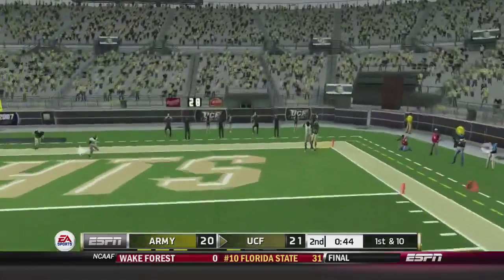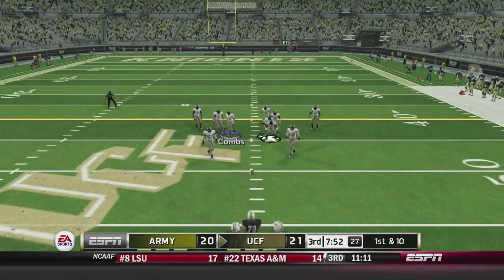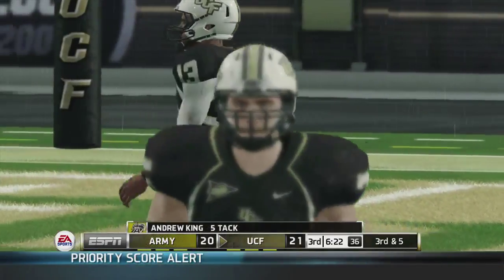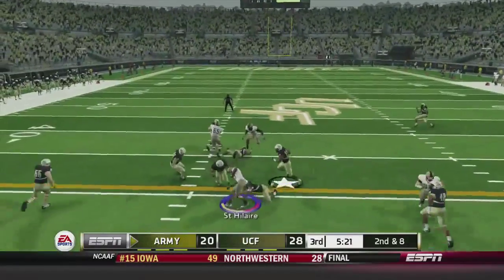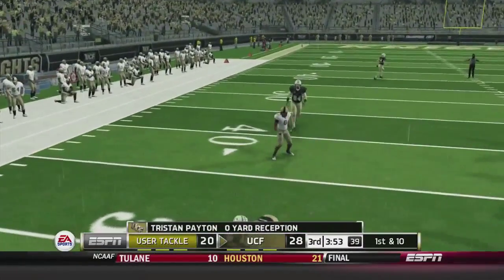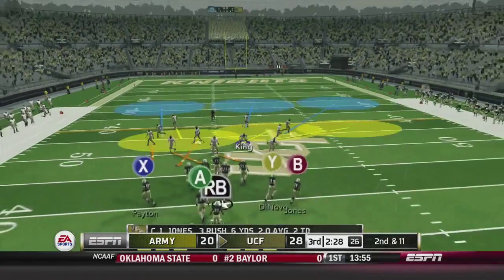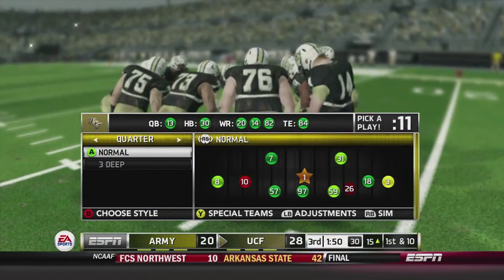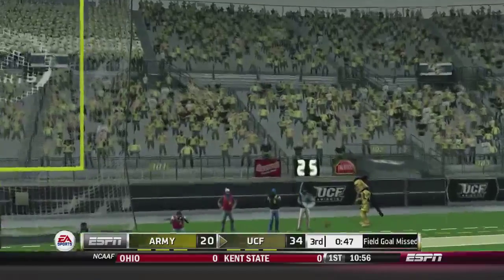CCAA - Week 9 (2016) - Army at UCF (Part 3)